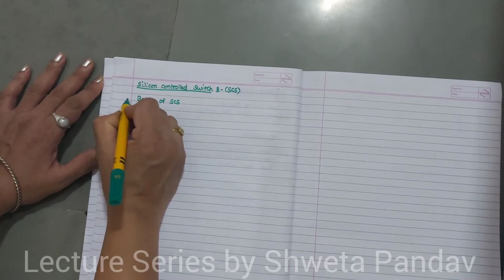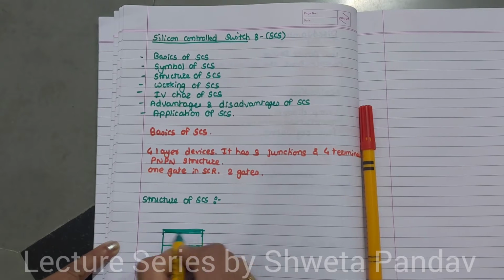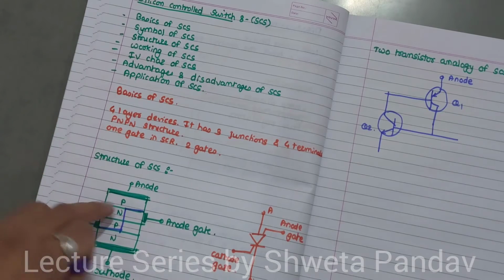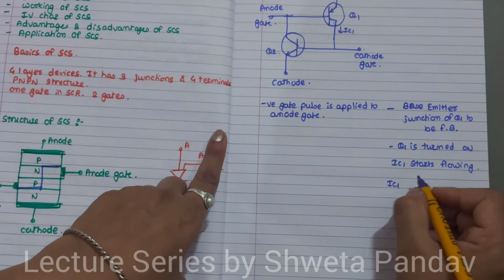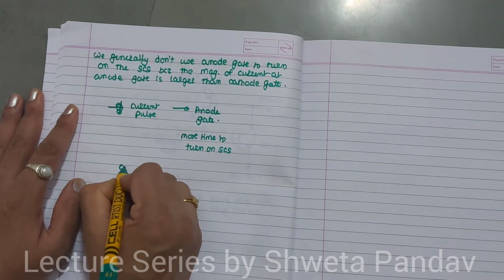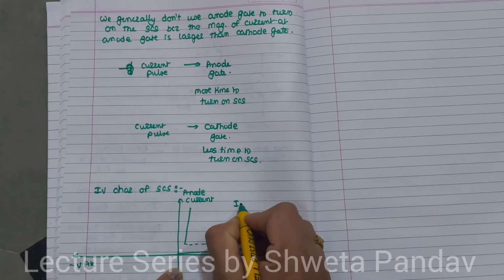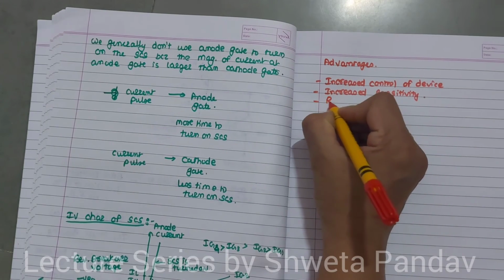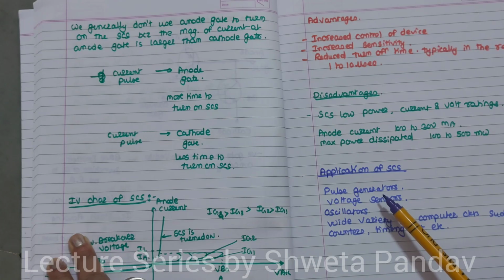Lecture on SCS ( Silicon Controlled Switch)